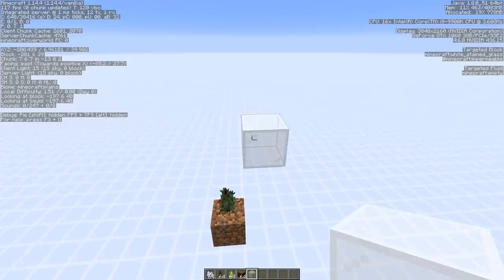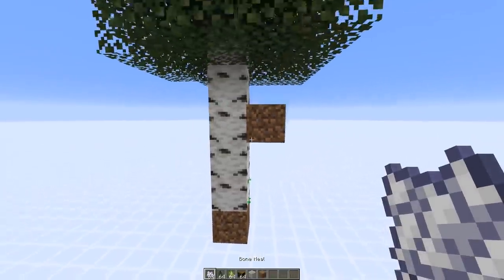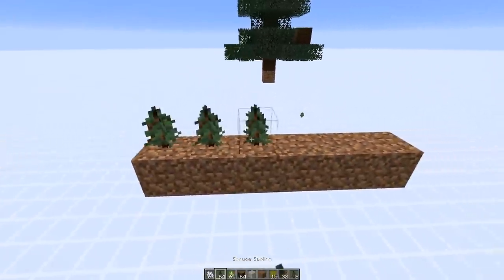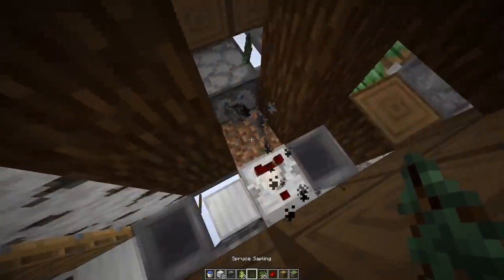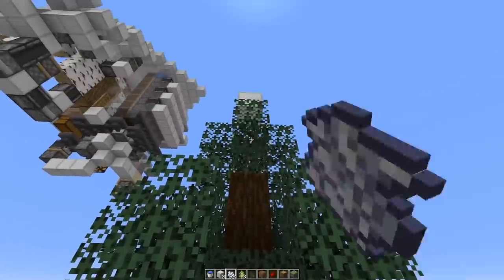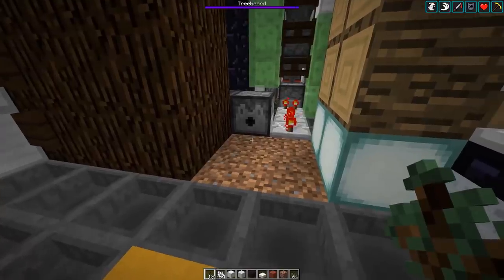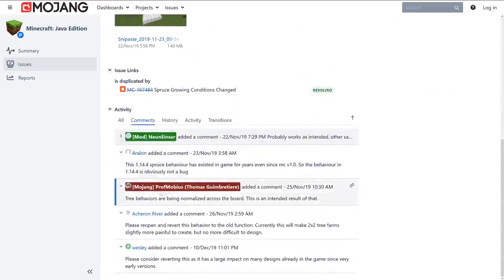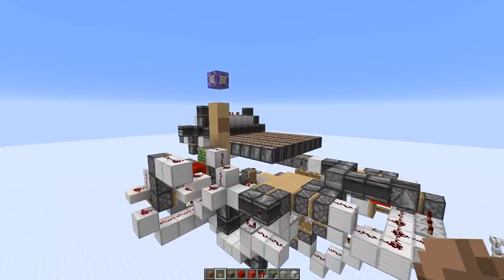[Info] Changes About Spruce Tree Growth In 1.15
Spruce tree and brown mushroom growth works differently in Minecraft 1.15. This video shows what changed.